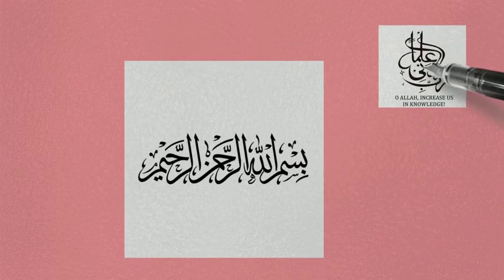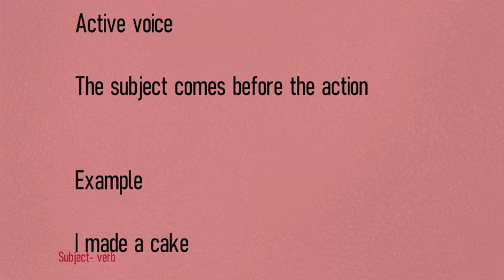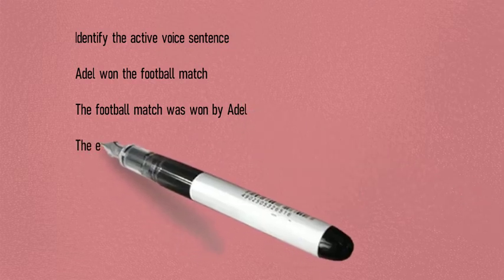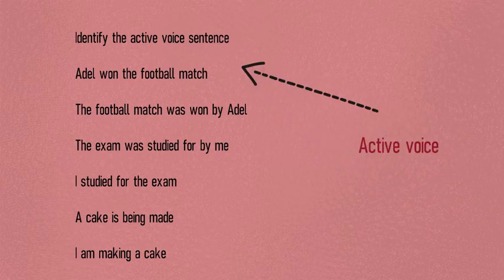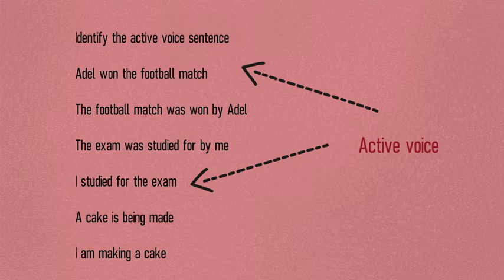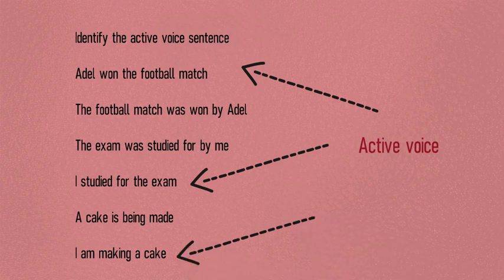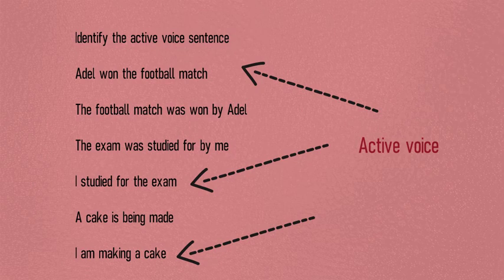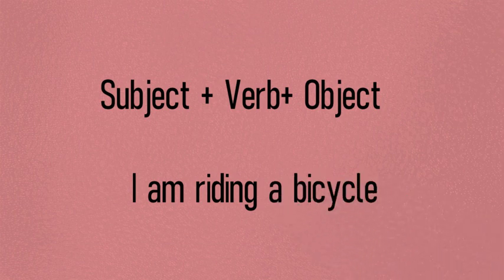English- Active voice by Leena Hameed